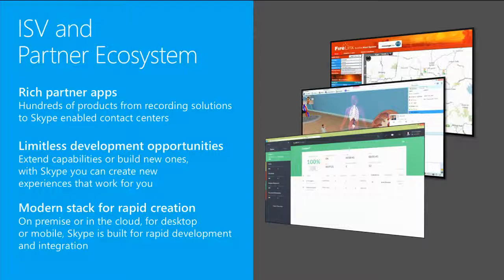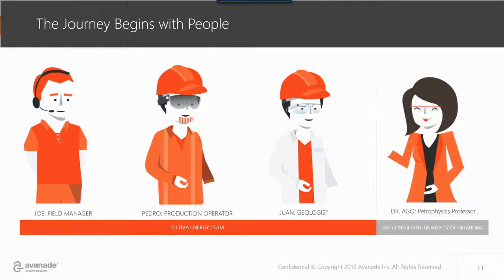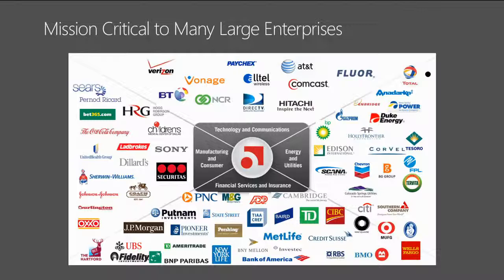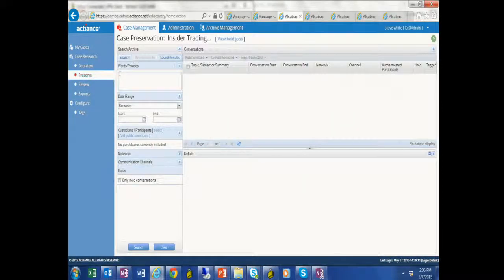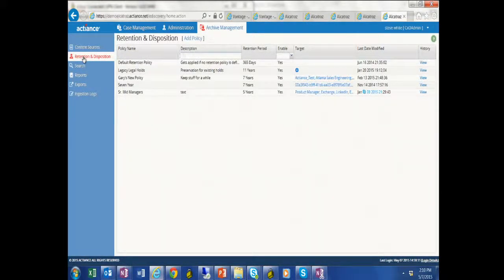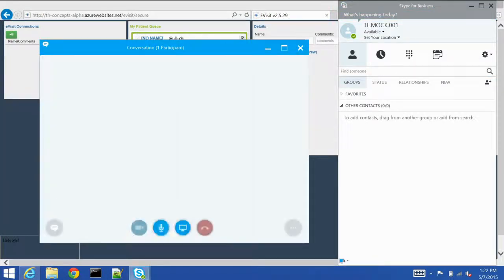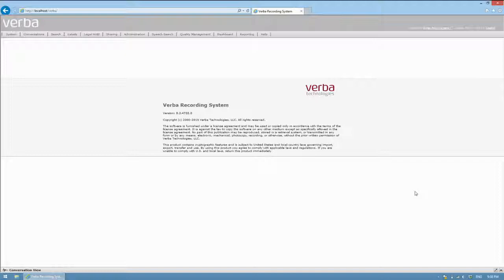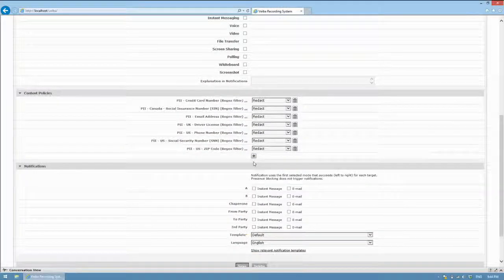Microsoft Ignite 2015 Showcase of Skype Business Apps Developed by Partners Business and Industry Sc